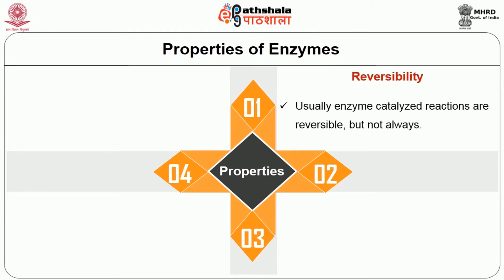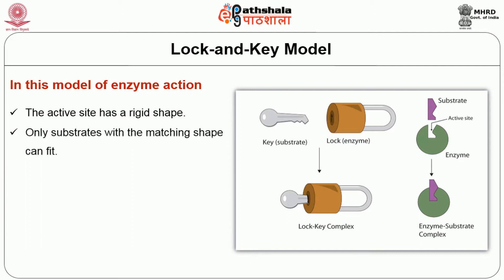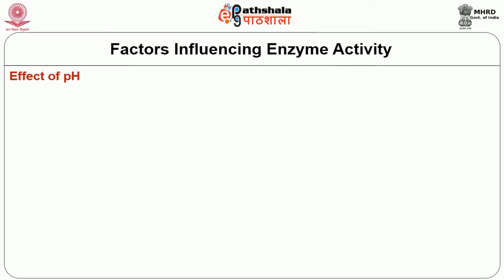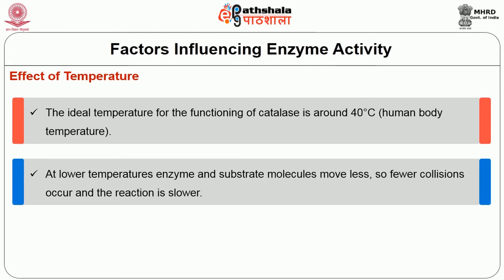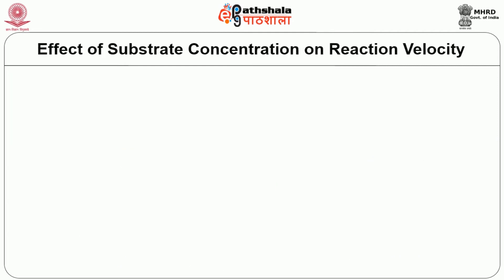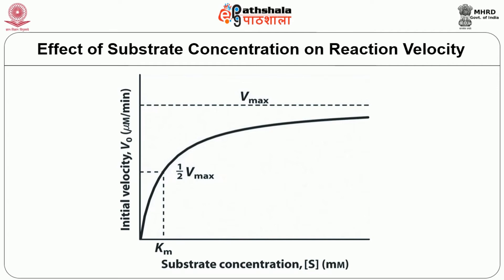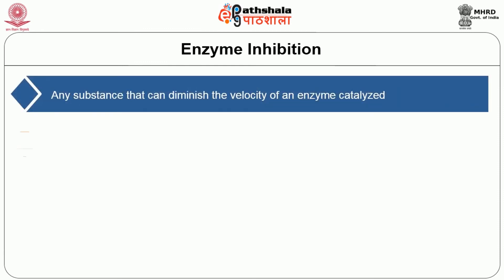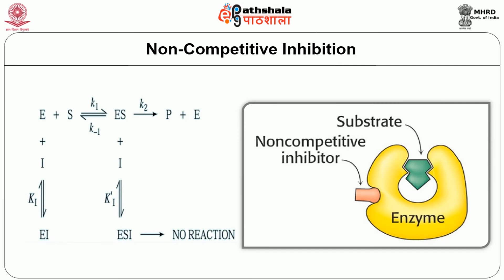M-13.Factors affecting enzyme activity – coenzymes and cofactors